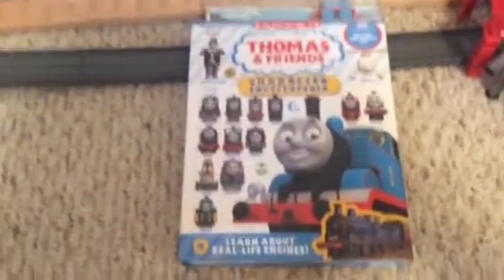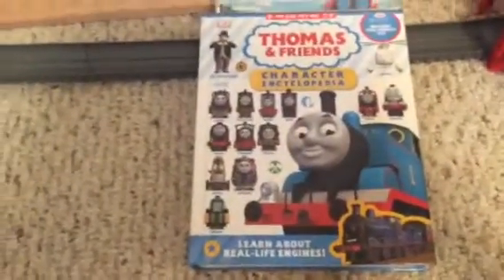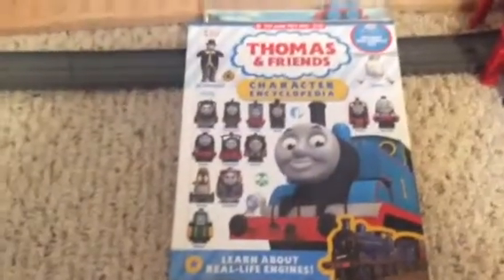Thomas and friends meet the characters #2 Edward